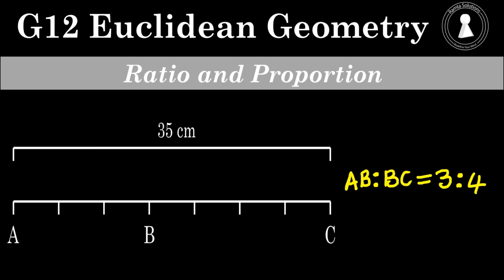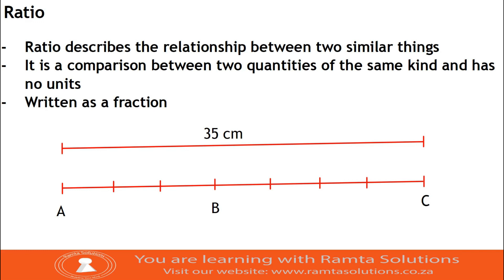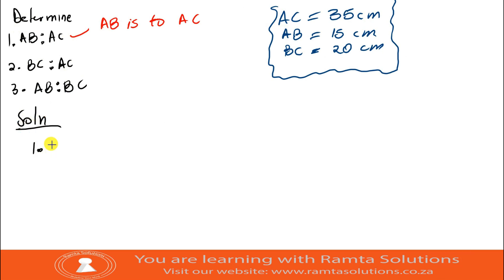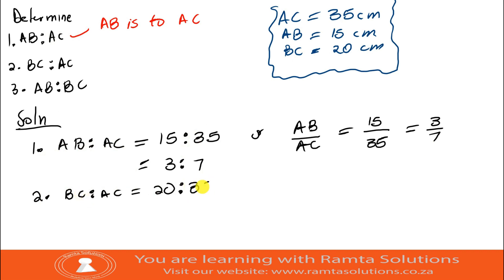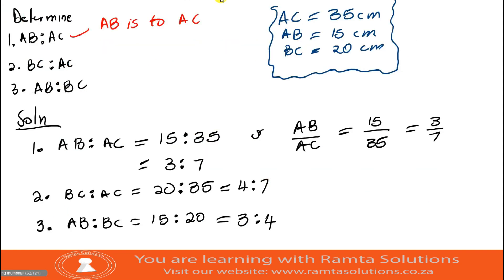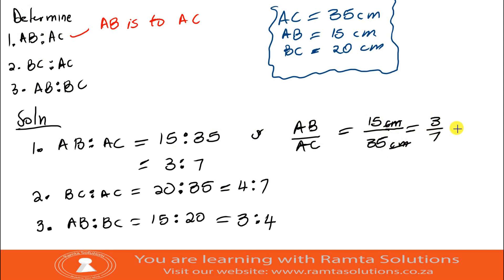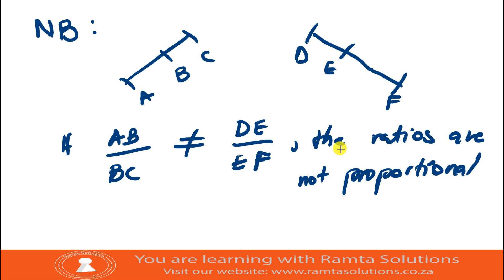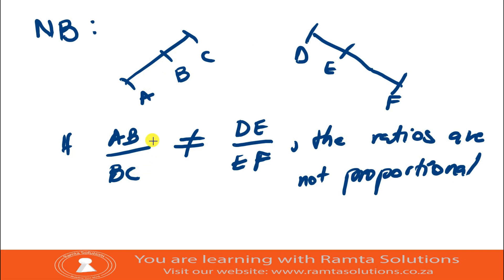Grade 12 Euclidean Geometry | Ratio and Proportion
This video is introduction to grade 12's Euclidean geometry. The video explains ratios and proportions as they are used in grade 12 Euclidean geometry